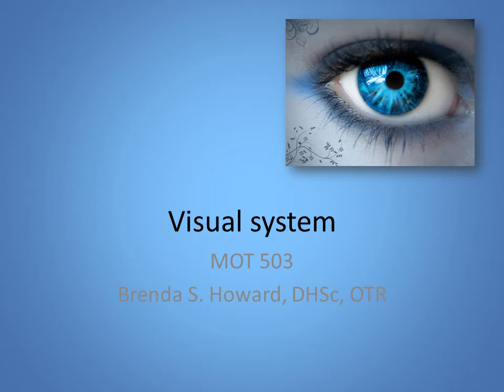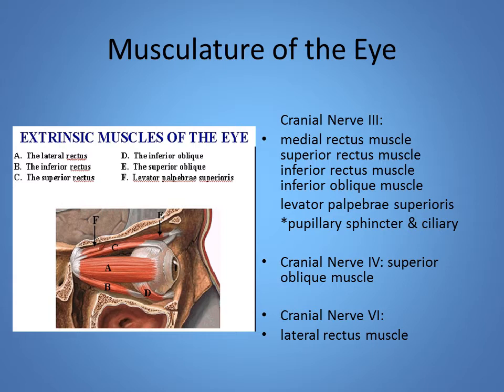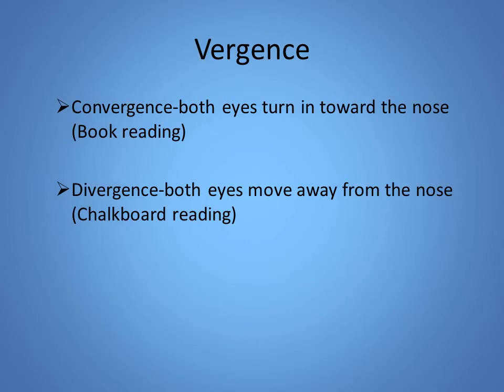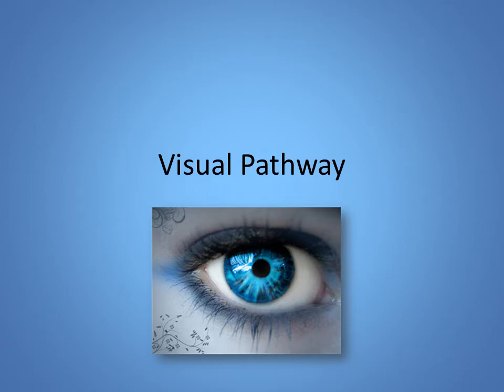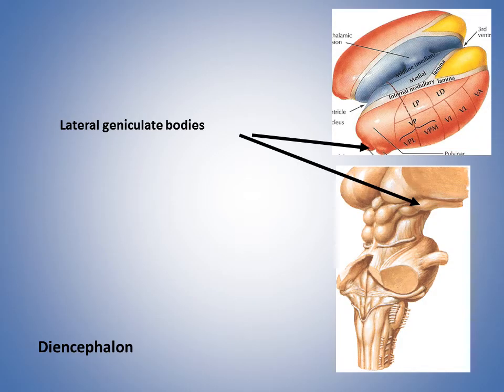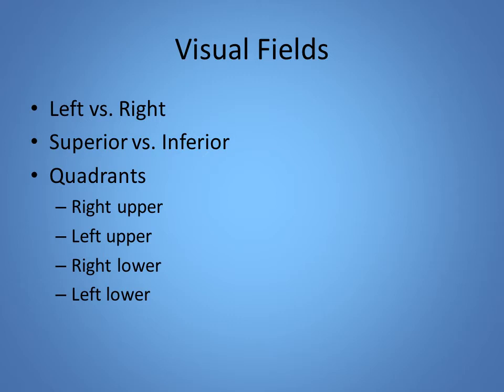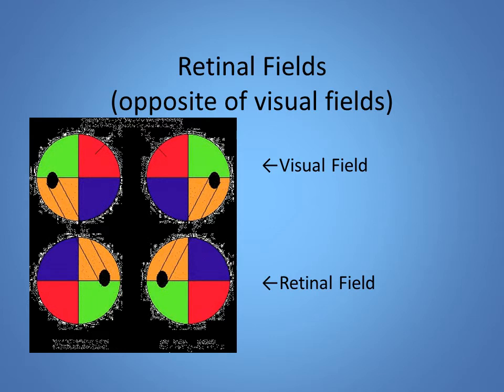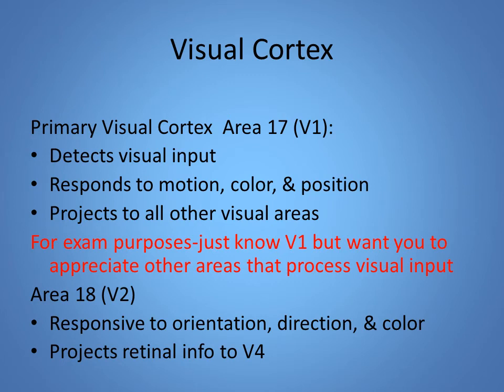MOT 503 Visual System Week 10 WITH AUDIO